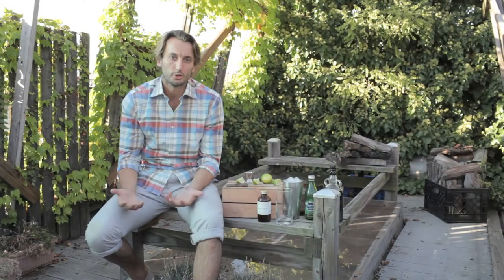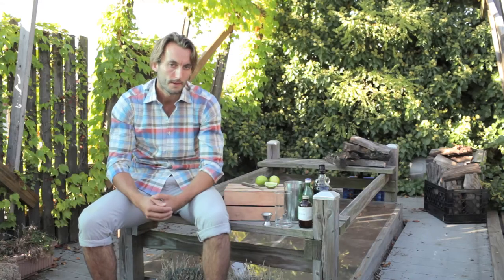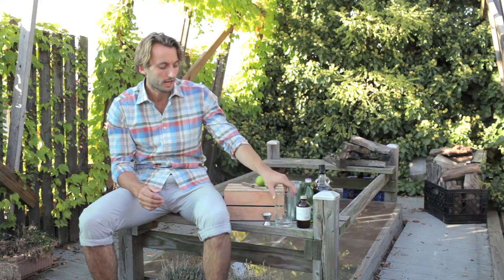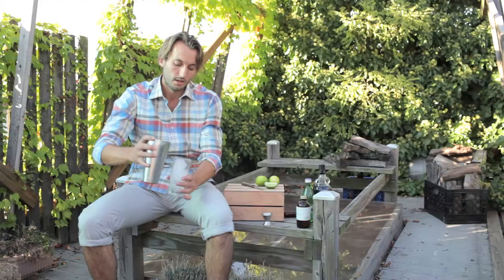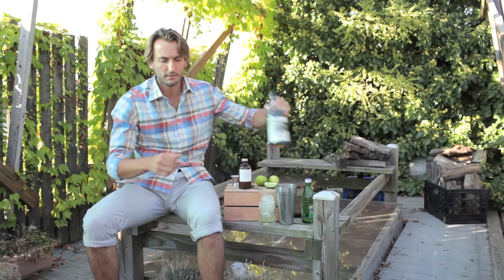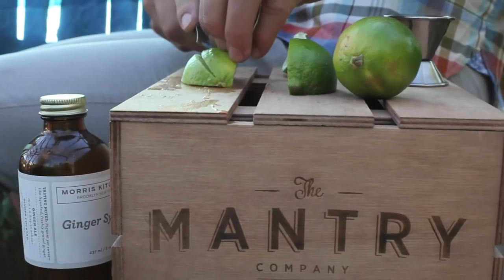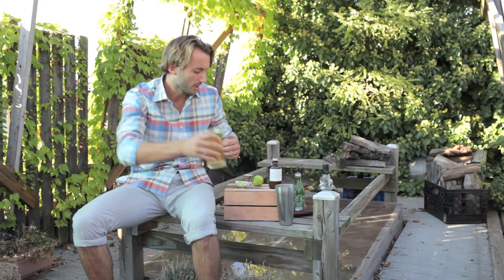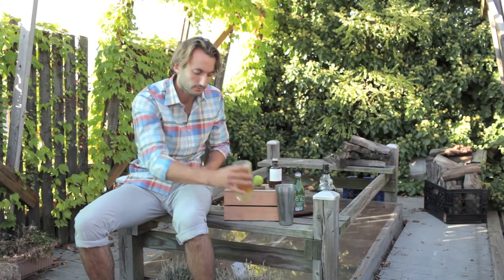Makers & Mixers — The Morris Kitchen Dark 'n Stormy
We've teamed up with Mantry to showcase artisanal cocktail products that are being made by passionate people across America.

In this episode we're making a Dark 'n Stormy using Morris Kitchen's ginger syrup.